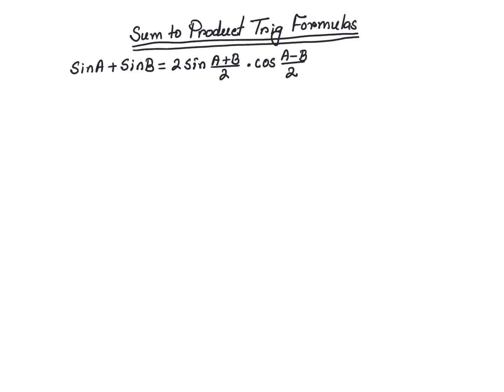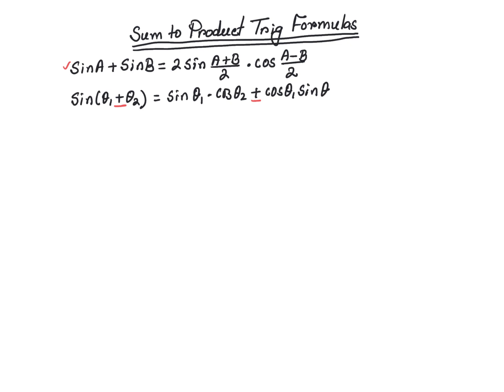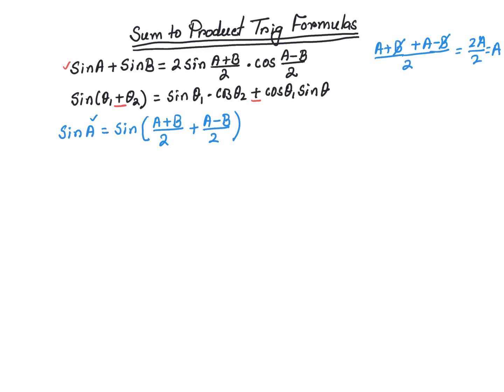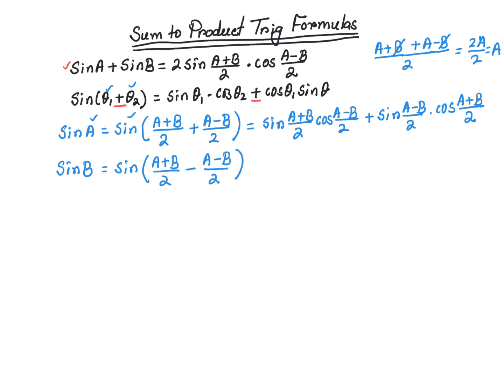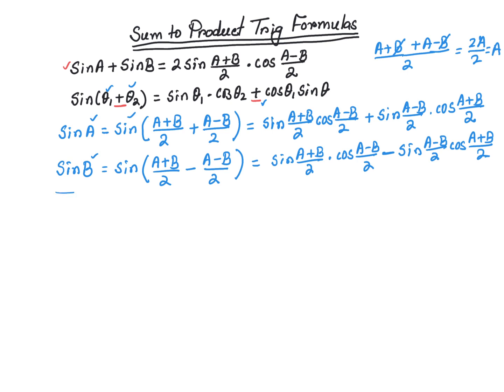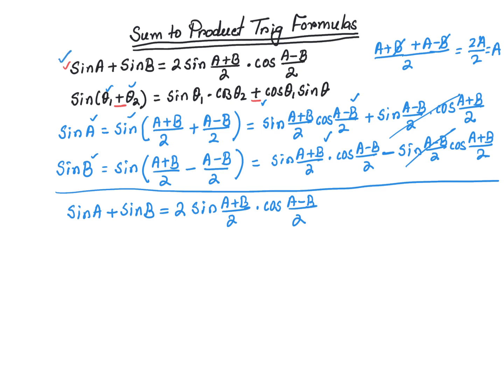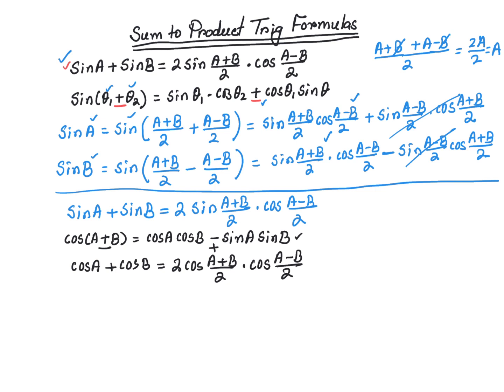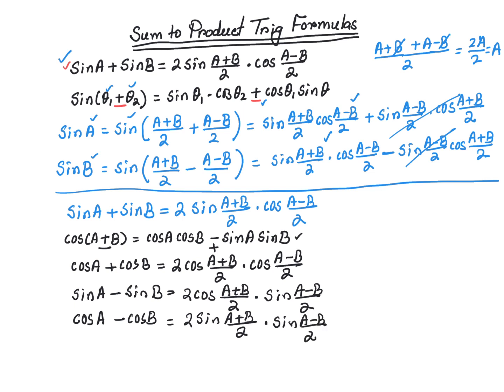Sum to product trig formulas